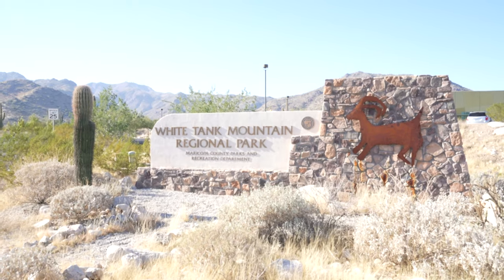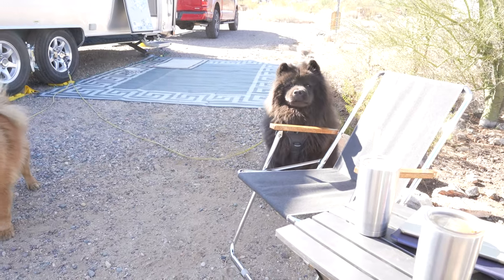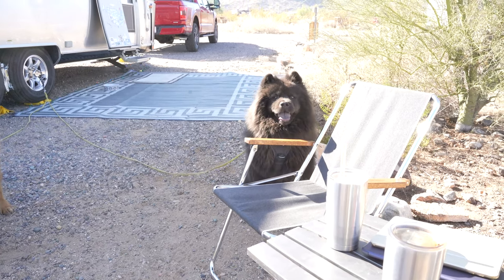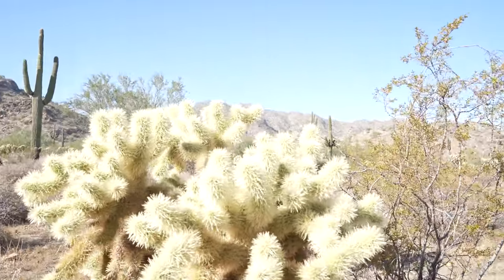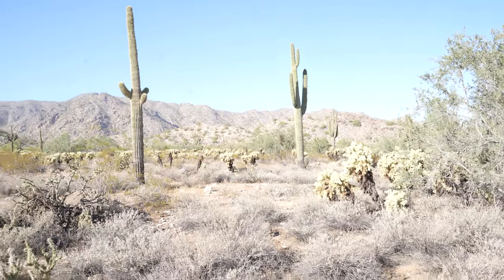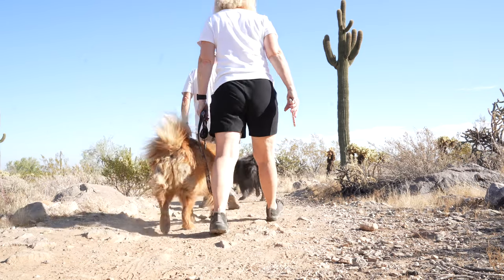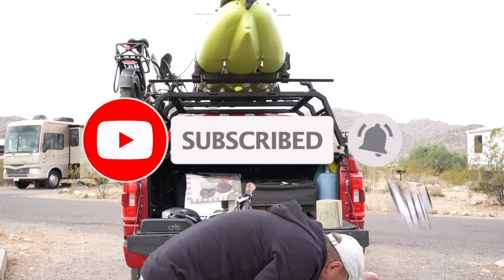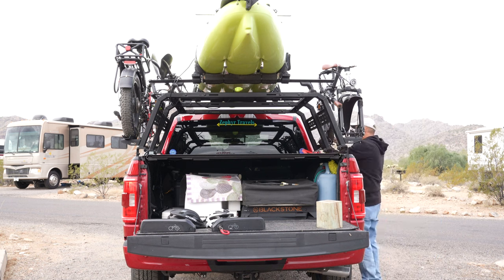White Tank Mountain Campground - Maricopa County Regional Parks (Part 1) | Full Time RV Living